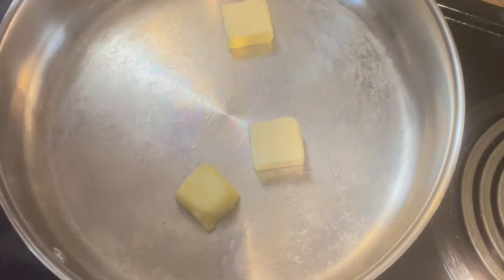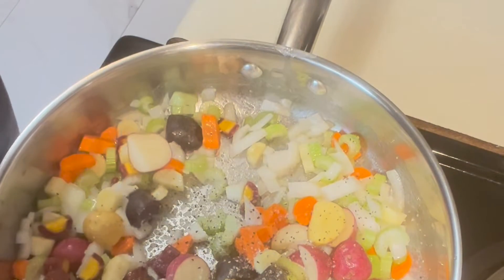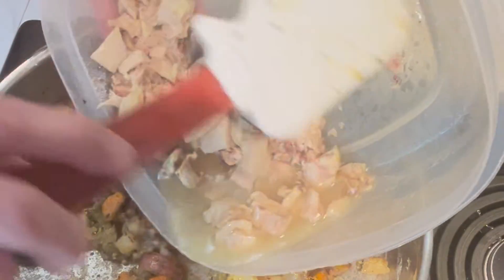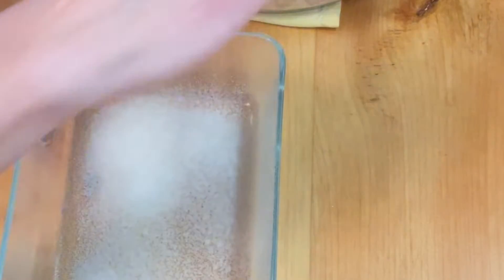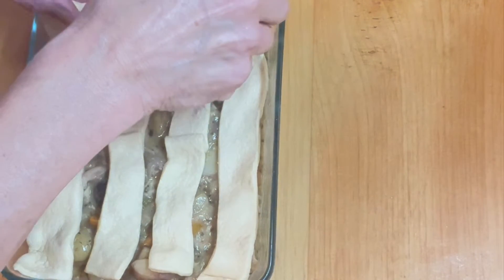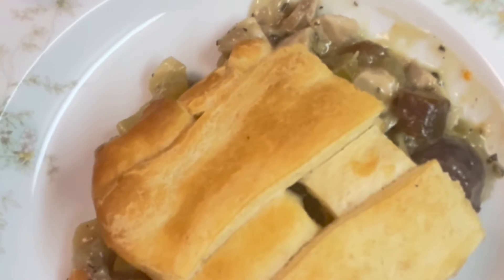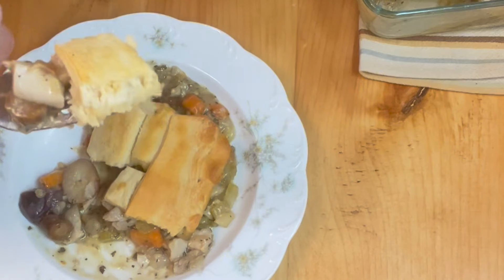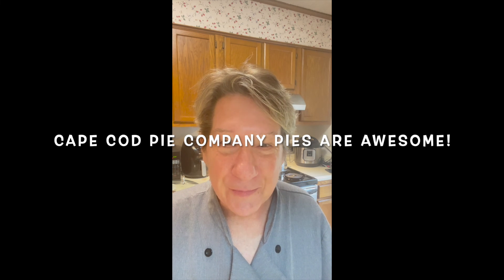COLORFUL CHICKEN POT PIE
A Colorful Version of an All Time Classic Inspired by On Hand Rainbow Veggies.